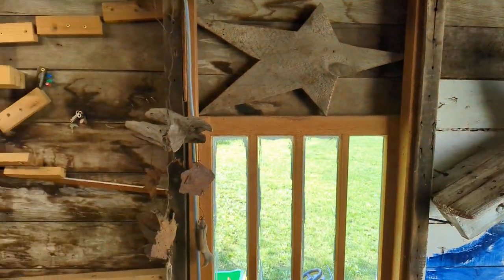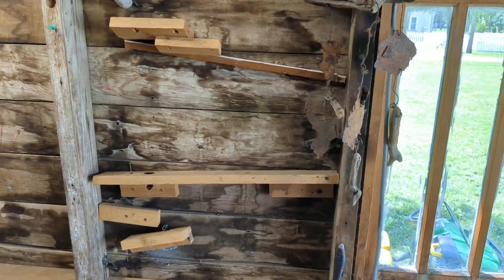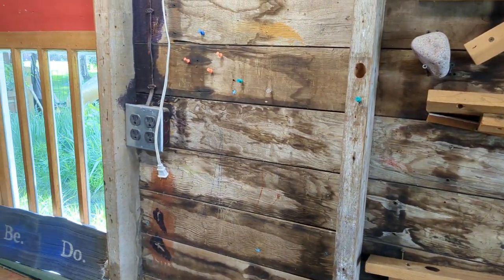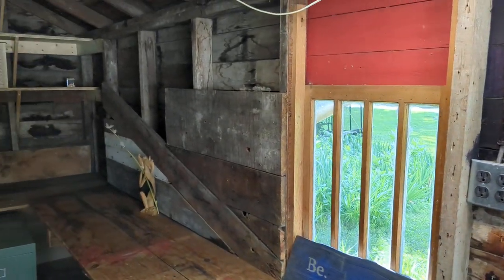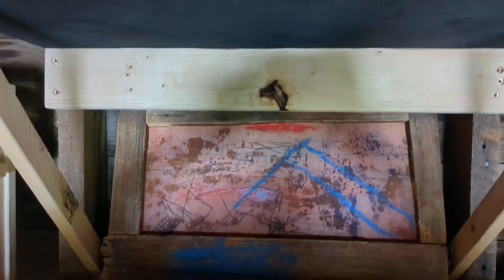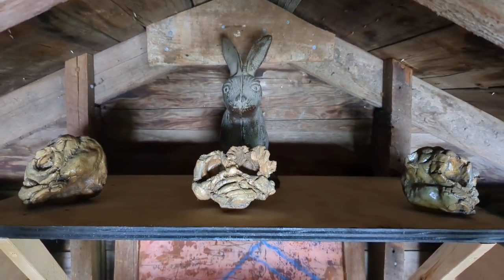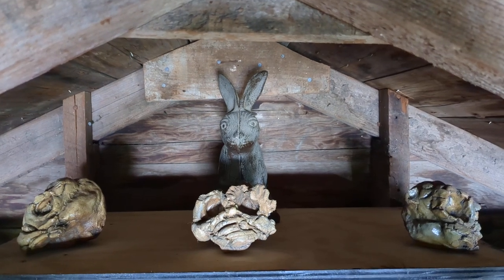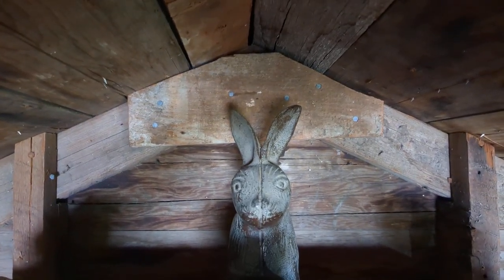Dan Wahl studio - Timeline Project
A look at the studio of southwest Minnesota artist and writer Dan Wahl. 5 July 2024.